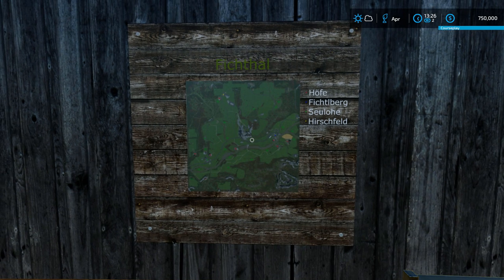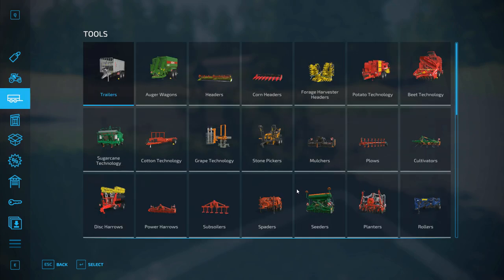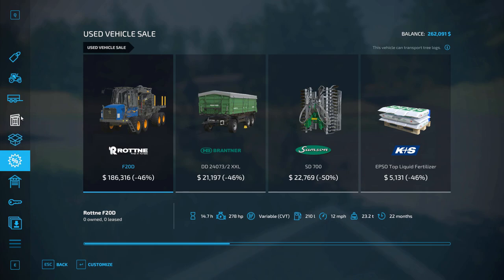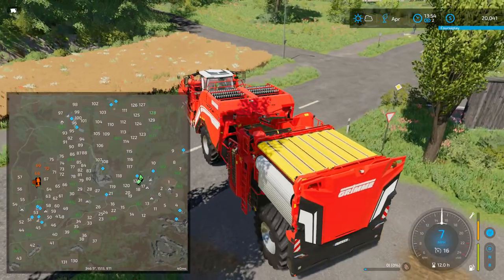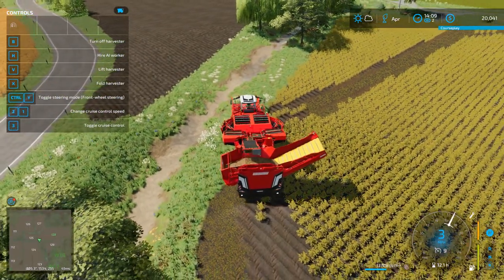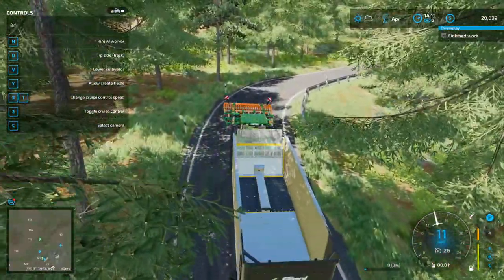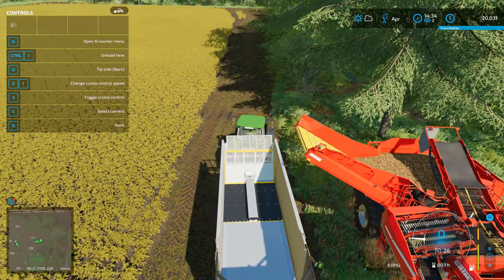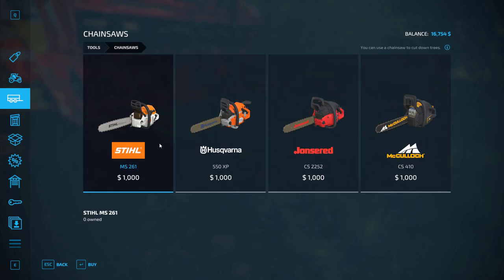New Beginnings- Fichthal Map - Ep.1 - Farming Simulator 22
Whats up everyone! Today we be playing on a server with Mr. Renovate. The map is called Fichthal and it is huge. We start off with nothing and 750K. Hope you enjoy.